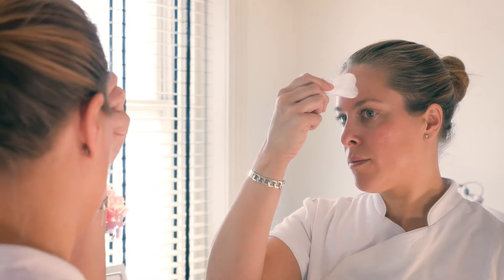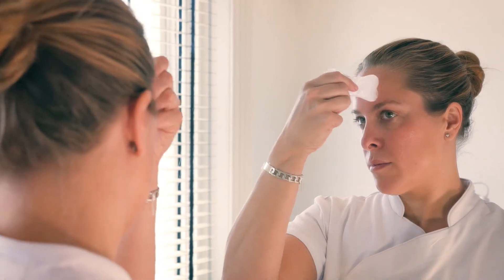Complete Replenishing Oil - Elequra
Our incredible facial oil has been specifically created to moisturise and balance. Containing a complete full profile of essential fatty acids, it helps smooth, brighten and even skin tone without leaving a greasy residue on your skin. This is a low molecular weight blend of oils to ensure it glides smoothly without clogging the pores, whilst helping to protect the skin barrier membrane.